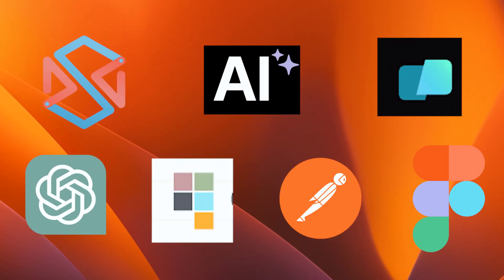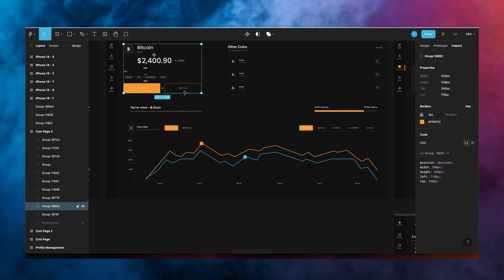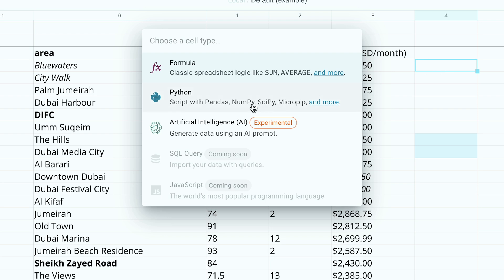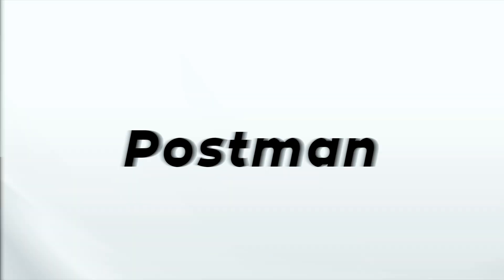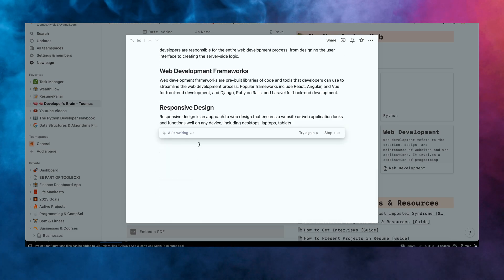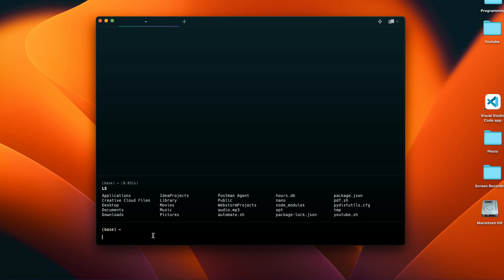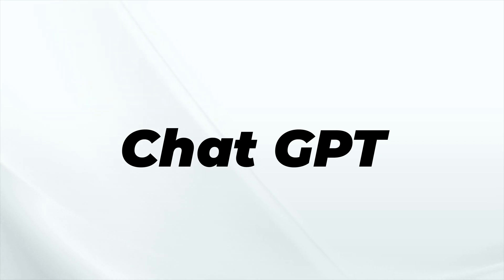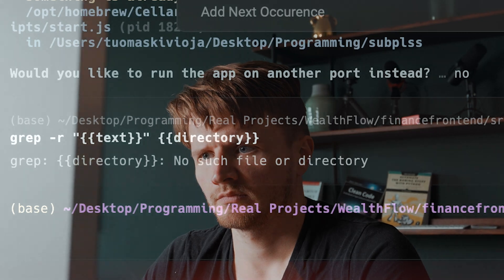Tools Every Programmer Needs (But You Aren’t Using Yet)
Here are 7 INSANE tools that every programmer should be using but you are probably not.

These tools will make coding EASIER and help you LEARN TO CODE FASTER.

I bet you will love at least one of these programming tools!!

🧠 Sign Up to my Newsletter to get my Free Online Computer Science Degree Template

CHAPTERS:
0:00 I GUARANTEE you will start using one of these!!
1:04 1- AUTOMATE Your STYLES
1:57 2 - AUTOMATE REACT
2:45 3 - A NEW WAY TO DO DATA SCIENCE
4:15 4 - Test Your Backend EASILY
5:15 5 - Write Notes WITHOUT TYPING
7:07 6 - A NEW WAY TO USE YOUR COMPUTER
9:07 7 - You already knew this, but...

This video is about: how to learn programming, how to learn to code, learn to code, coding, programming, software engineer, software engineering, software development, self taught programmer, tech, figma, postman, warp, ai, chatgpt, quadratic, notion, notion ai, ai driven development, learn to code fast, react, react suite